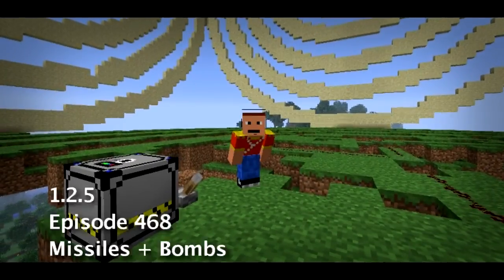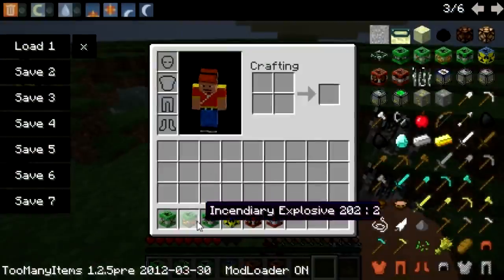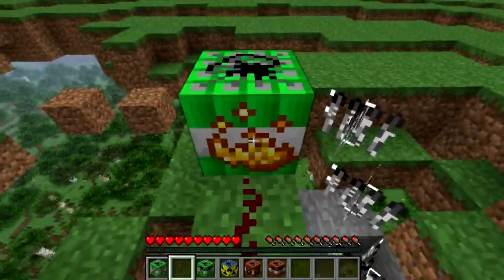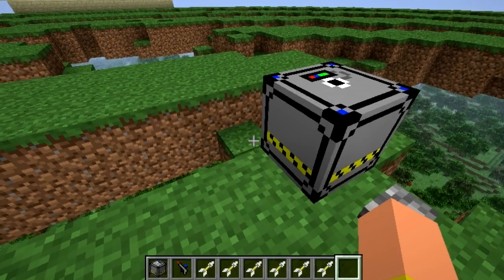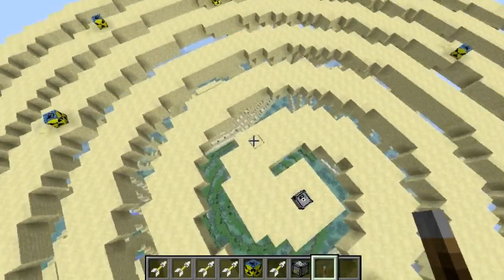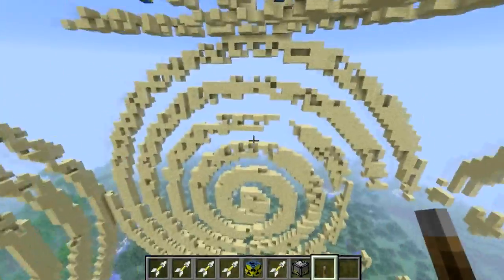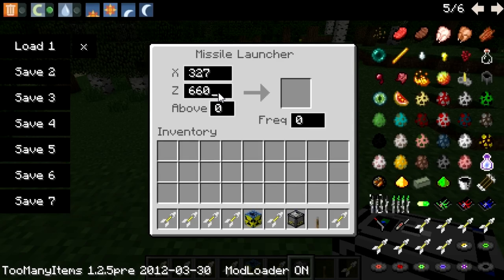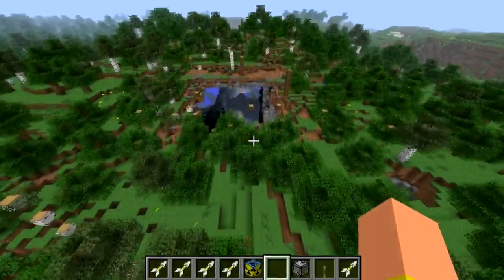Minecraft Mods | Episode 468 | Missiles + Bombs | iPodmail | 1.2.5